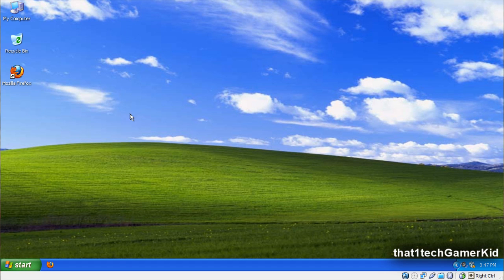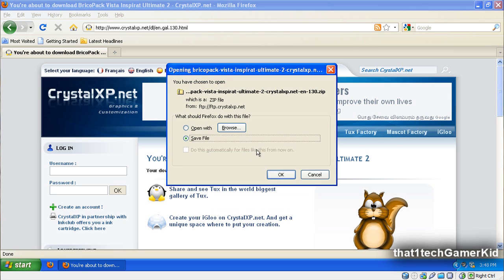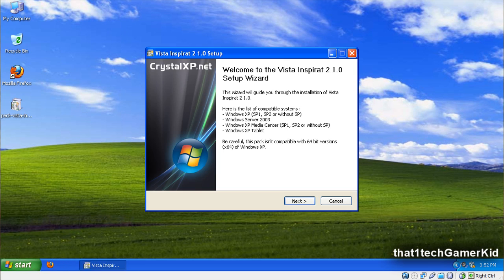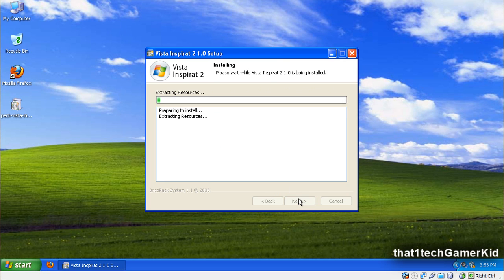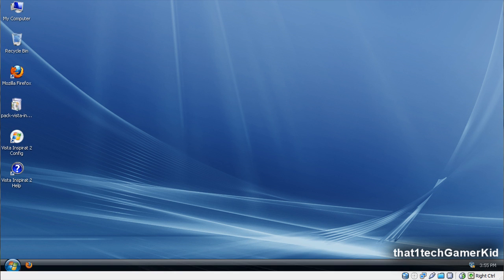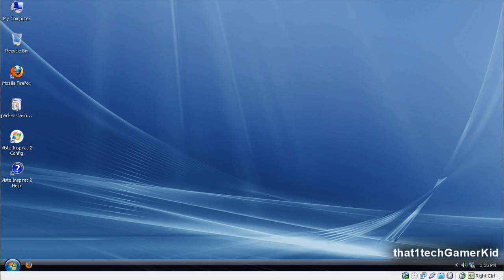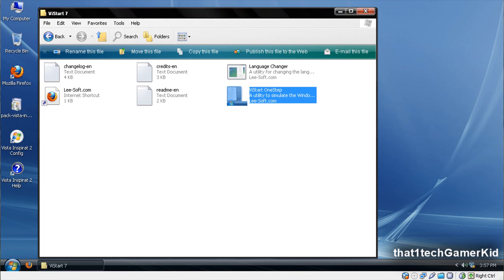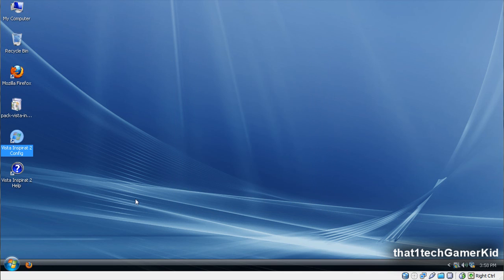How to make Windows XP look like Windows Vista (Remake)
A remake of an old video tutorial, "How to make Windows XP look like Windows Vista"